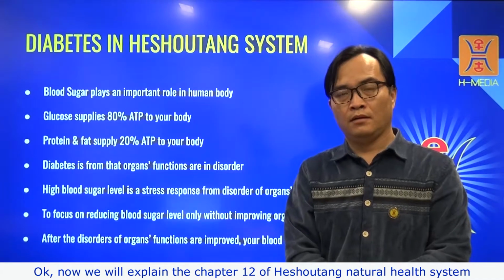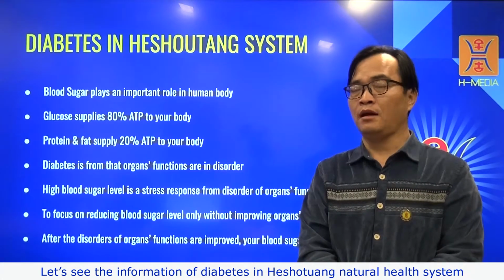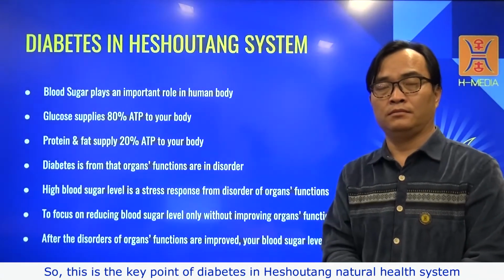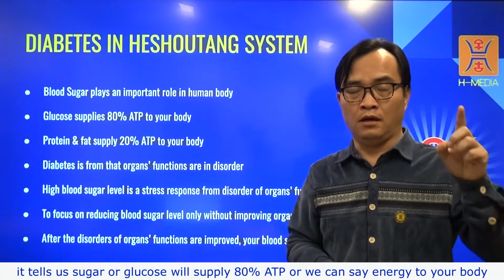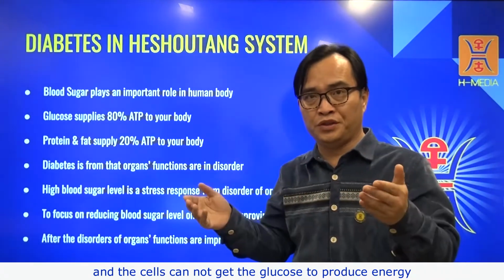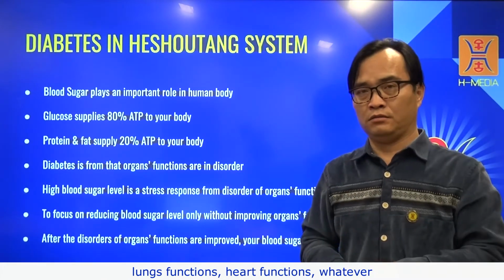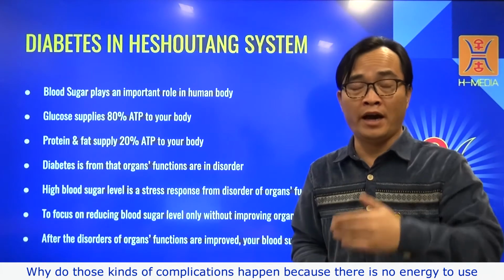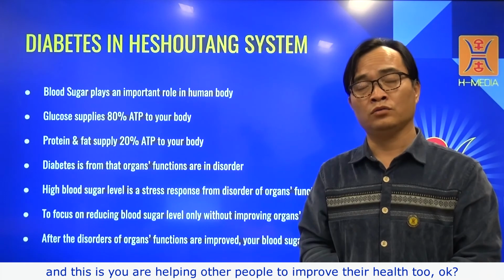Chapter 12 Diabetes in Heshoutang Natural Health System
Blood Sugar plays an important role in human body. 80% ATP(Energy Carrier) of human body is from sugar, 20% ATP of human body is from protein and fat.
Diabetes is from that human body organs’ functions are in disorder.
High blood sugar level is a stress response from functions’ disorders of organs. In another way, when your body does not function well, the sugar level what you have at this time is what your body needs for keeping your body working.
To focus on reducing blood sugar level only without improving organs’ functions is wrong. It will make you your body out of energy and then MOF(Multi Organs Failure) will happen.
After improving your organs’ functions, blood sugar level will go down itself.